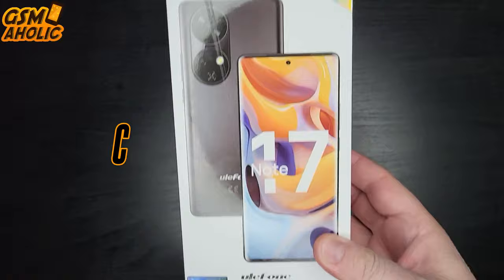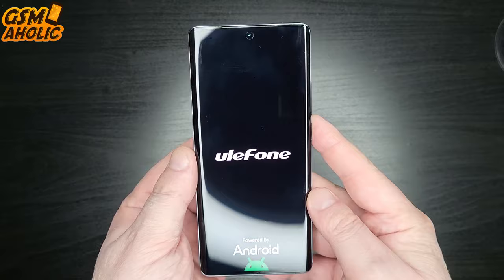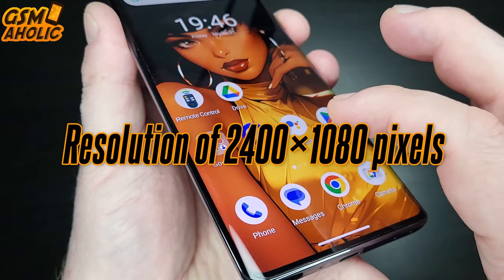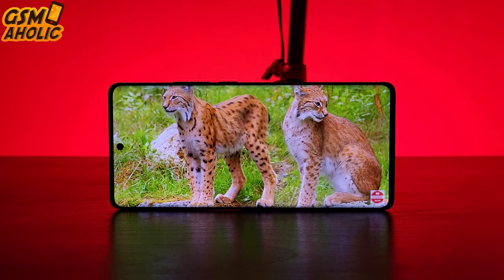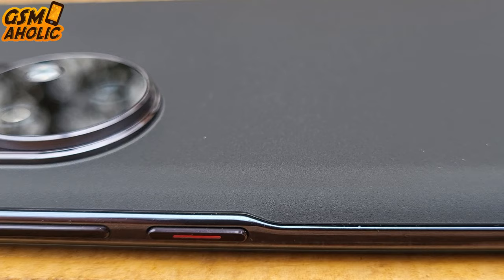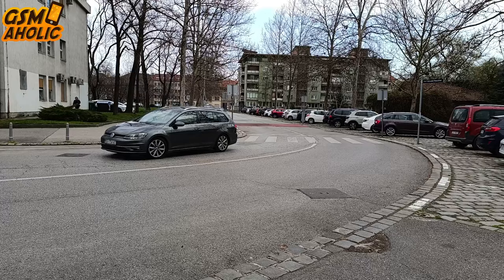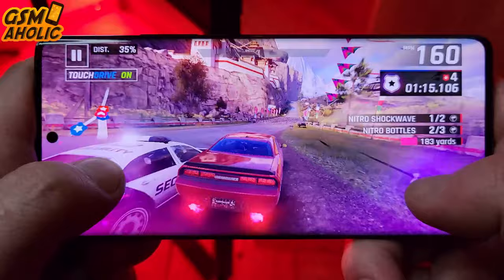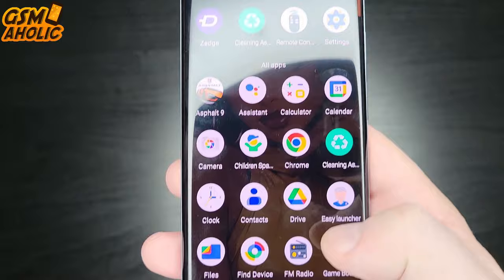ULEFONE Note 17 Pro REVIEW: 3D Curved OLED Display Flagship!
The Ulefone Note 17 Pro review provides an insight into the impressive features of this device. Its sleek design, featuring a curved AMOLED display protected by Gorilla Glass 5, not only exudes premium aesthetics but also ensures durability against everyday wear and tear. With a powerful MediaTek Helio G99 processor, up to 24GB of RAM, and ample internal storage, it delivers exceptional performance for multitasking and gaming, all while maintaining excellent energy efficiency. An exceptional camera, with a main sensor of 108 MP from Samsung, allows you to take spectacular photos with precise colors and created contrast. Whether you're shooting photos or videos, the Note 17 Pro delivers outstanding results, even in low-light conditions. In addition, the device offers a pleasant user experience with an intuitive pure Android 13 interface, along with useful Ulefone apps and seamless connectivity options, including Bluetooth 5.2, dual-band Wi-Fi, and NFC support. With a large 5050mAh battery and 33W fast charging, you can enjoy long-term use without worrying about battery drain. All in all, the Ulefone Note 17 Pro perfectly balances style, durability, and functionality, making it an attractive choice for anyone looking for a premium smartphone experience.
Don't miss the promotional price and secure your Ulefone Note 17 Pro today!